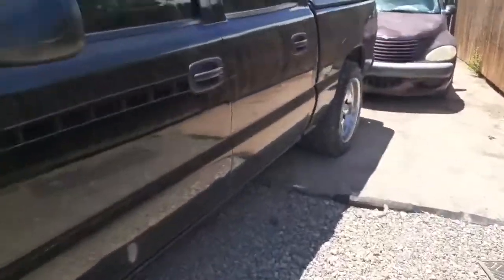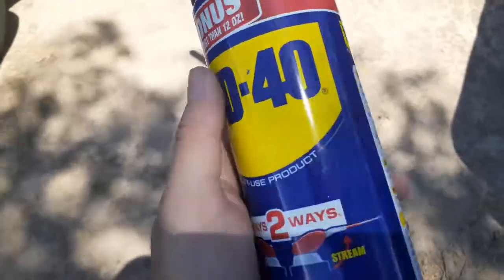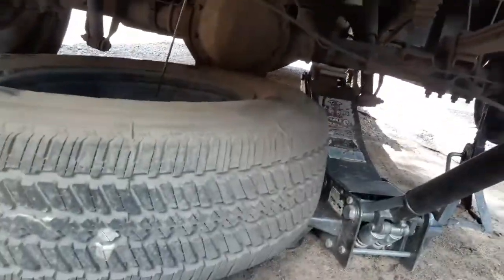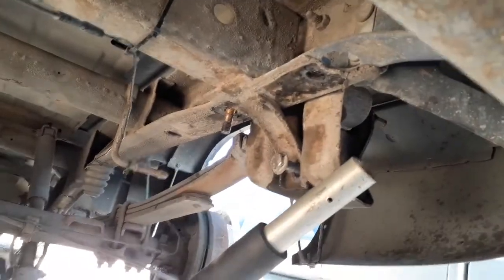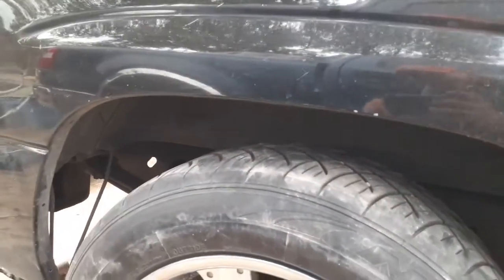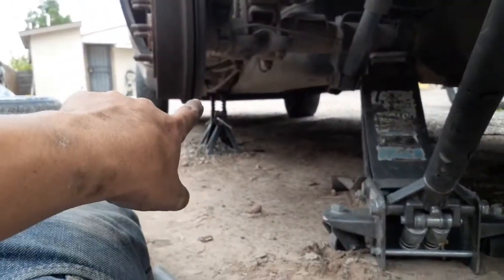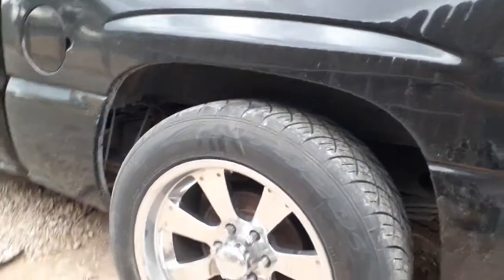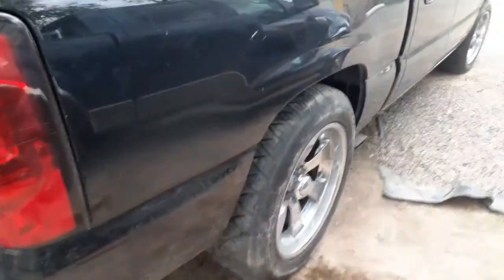Installing 2 inch drop Shackles on my Chevy Silverado crew cab CatEye